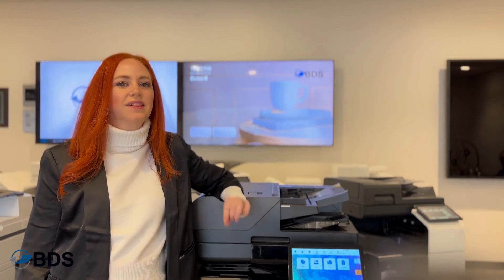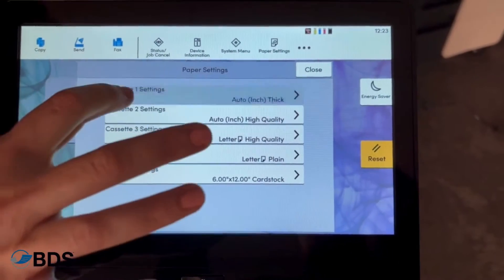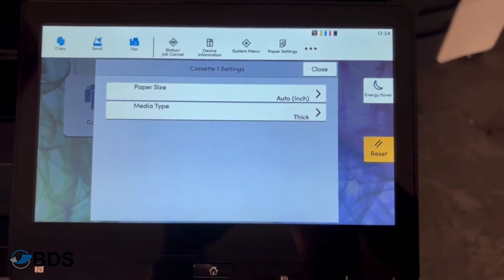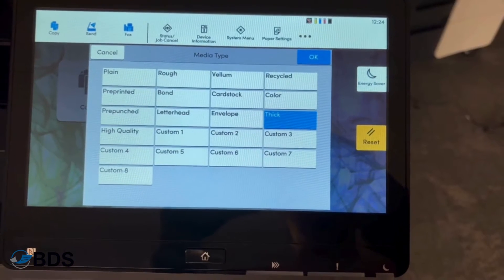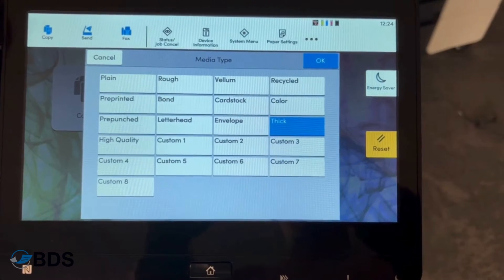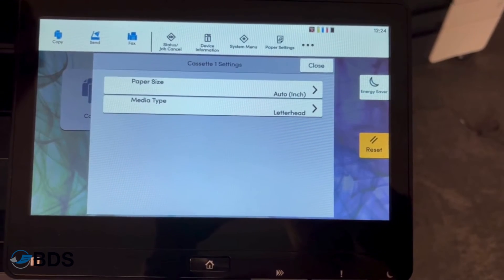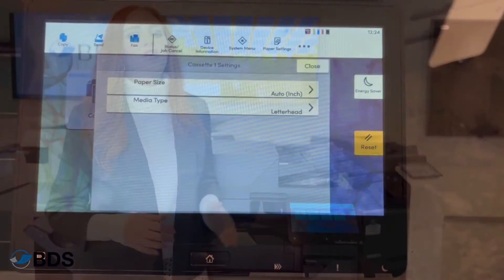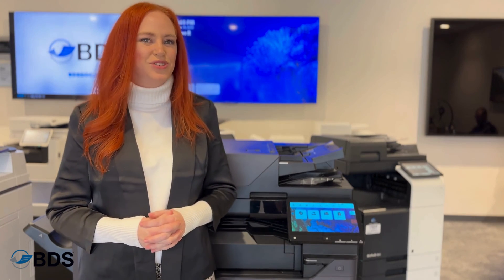How to change the Paper Tray Settings on a Kyocera TASKalfa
We walk through changing the paper tray settings on your kyocera printers.